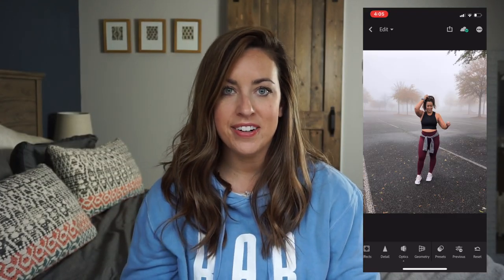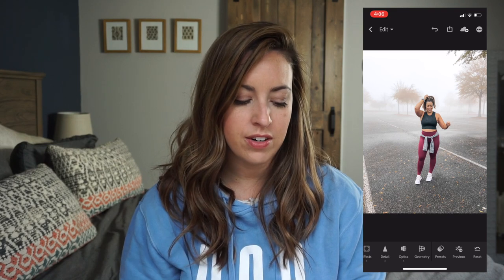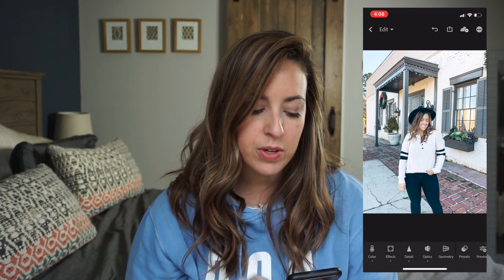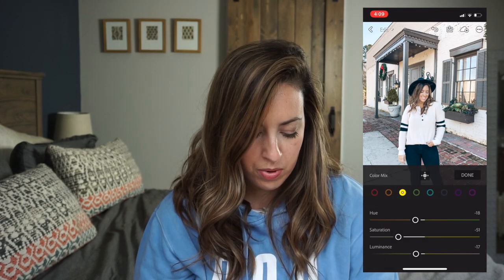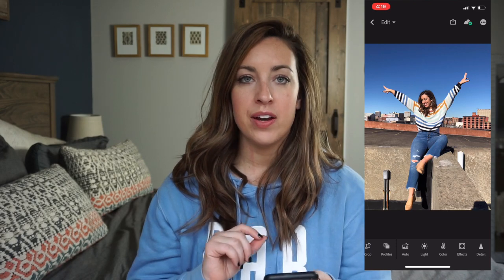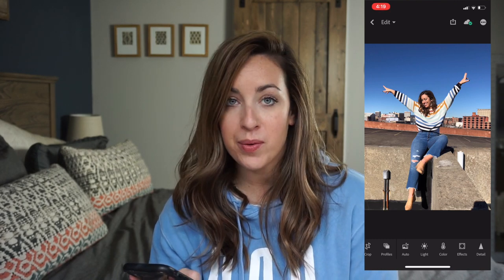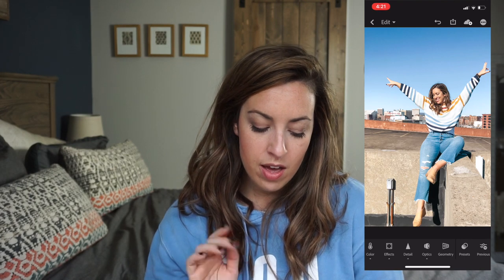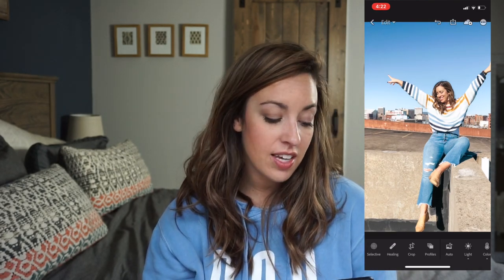How I Edit My Instagram Photos | Lightroom Mobile Presets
See what Lightroom Mobile presets I use to get perfect Instagram pictures every time! Plus little adjustments I make to my skin tone and how to remove distracting imperfections! GET $5 OFF MY 5 PACK OF PRESETS!

1. Lakey Inspired: “Golden Hour”